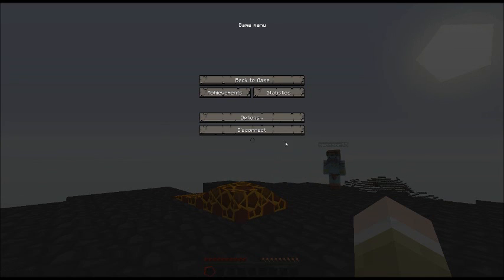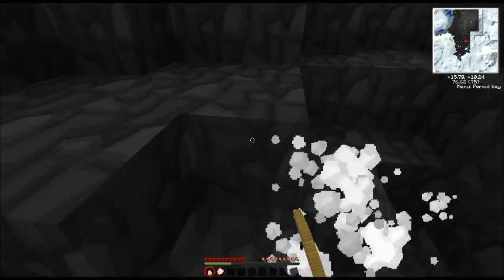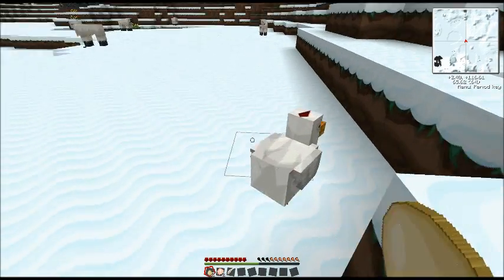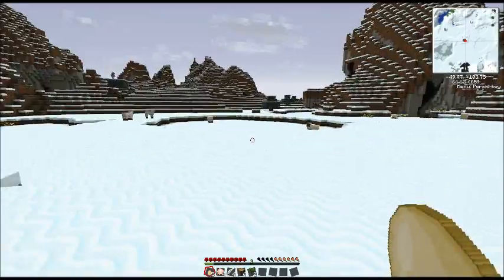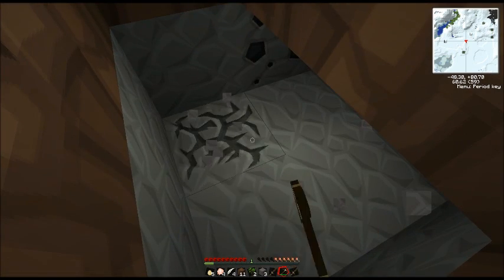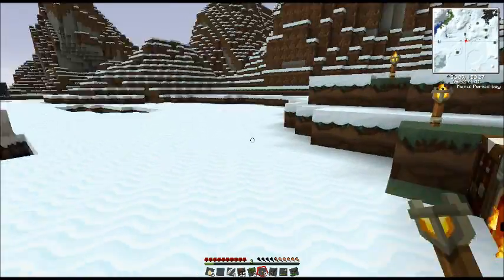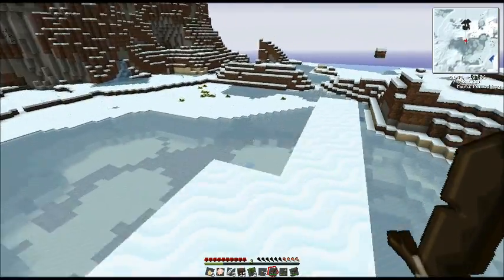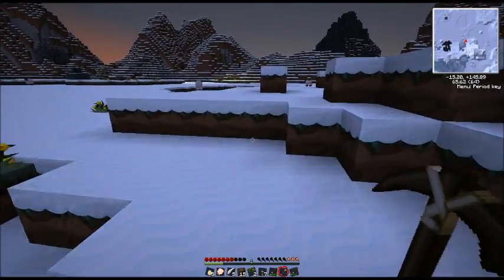Let's Play Tekkit #1: Volcano, Volcano, Volcano?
It's our new LP, Sponsor90 and Hugh3s star working on some wild and crazy goals. Join them on their adventure.

Texture pack: Sphax

checkout mc.eldercrest com  good server.